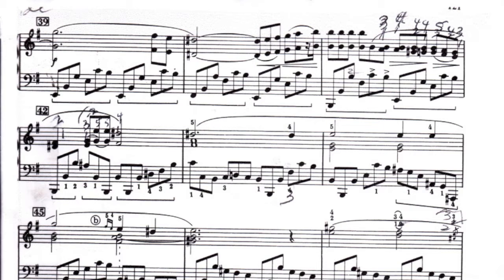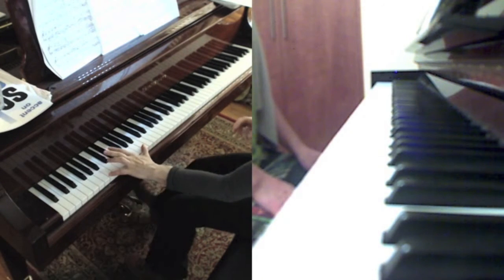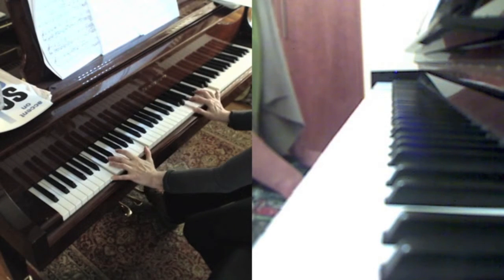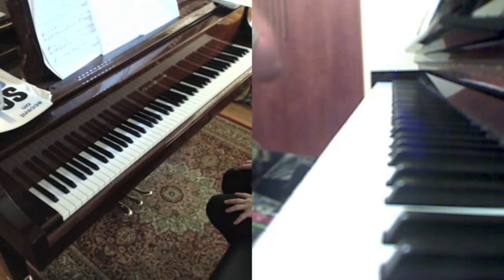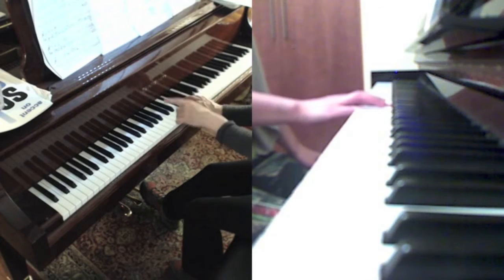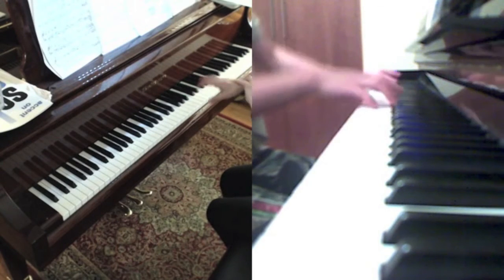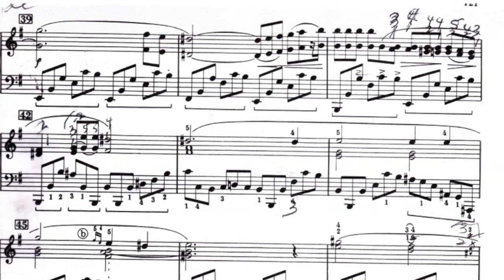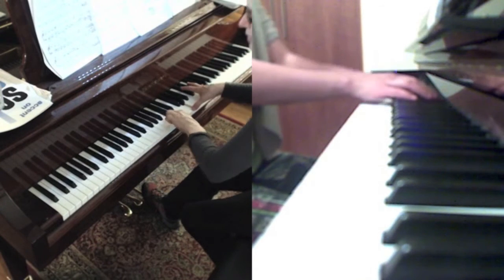Piano Lesson: Chopin Nocturne in E minor, Op. 72, No. 1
Edited for teacher corrections